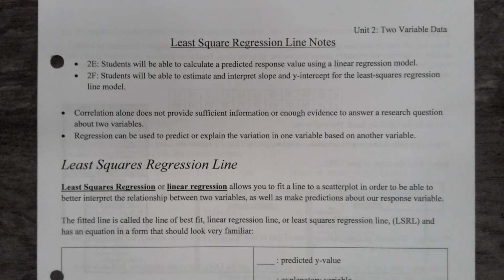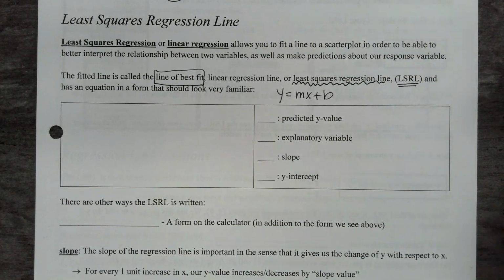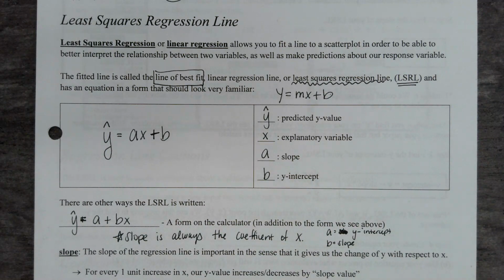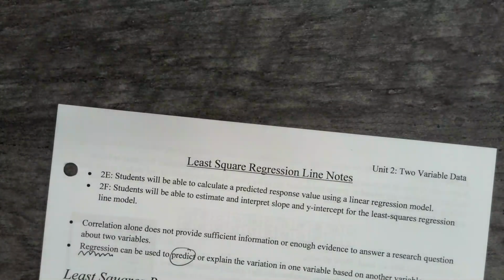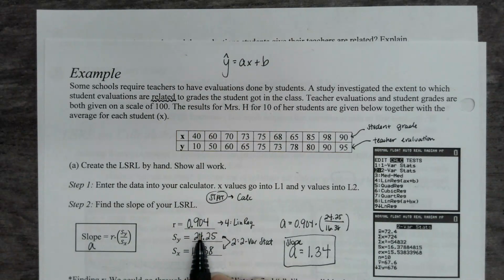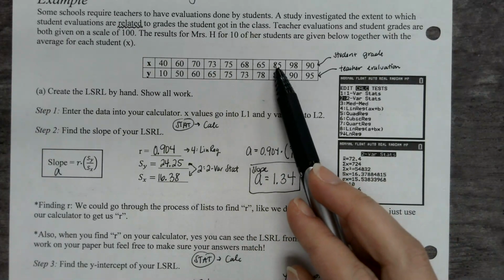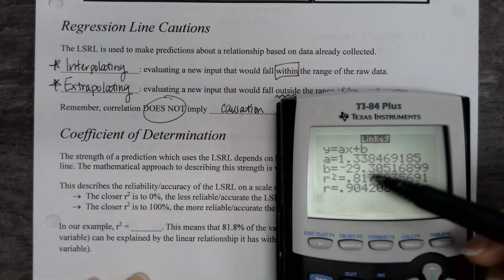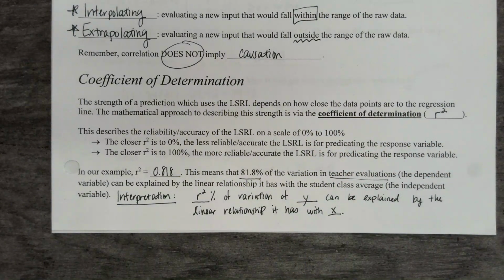Least Squares Regression Line Notes